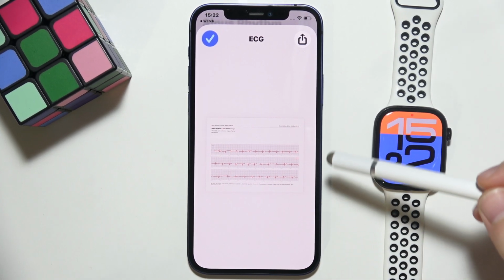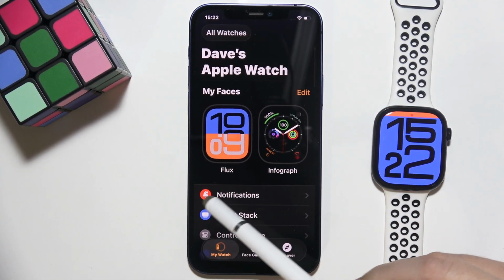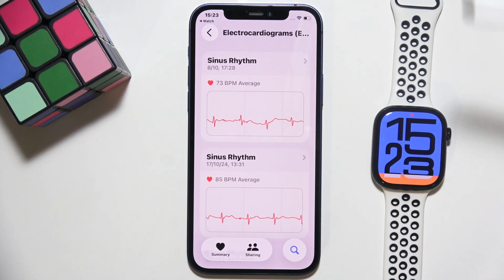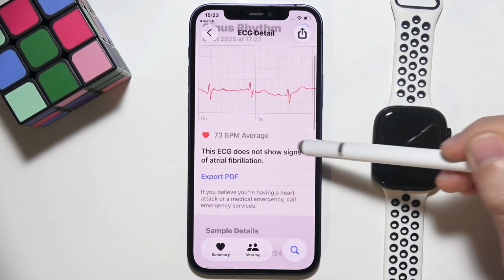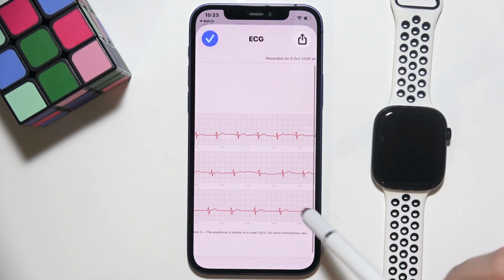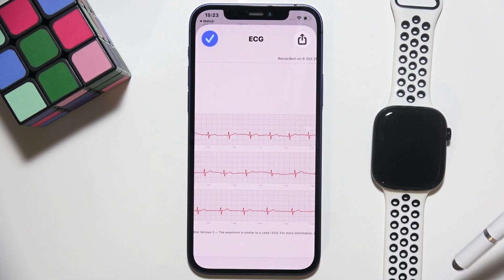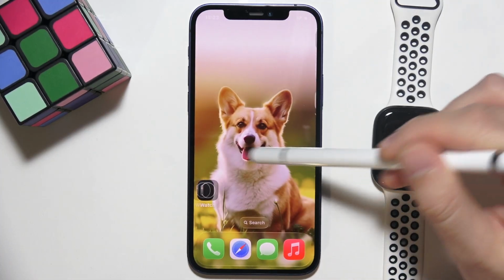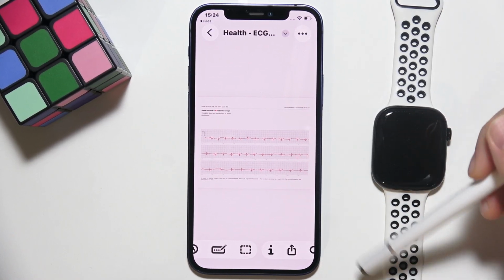Apple Watch: How to Export ECG Records to PDF File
Learn how to export ECG records to a PDF file from your Apple Watch. By saving your ECG data as a PDF, you can easily share your heart health information with your doctor or keep a personal record.